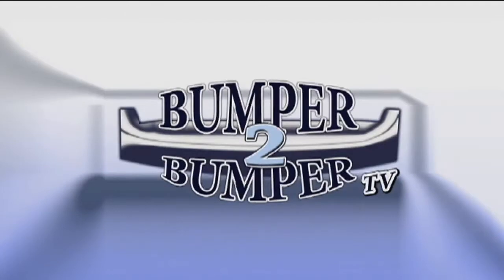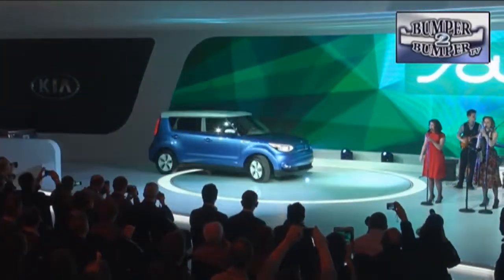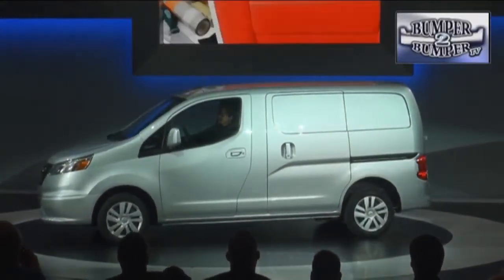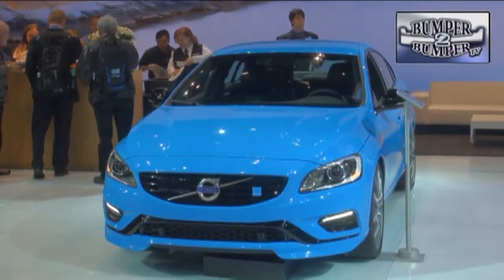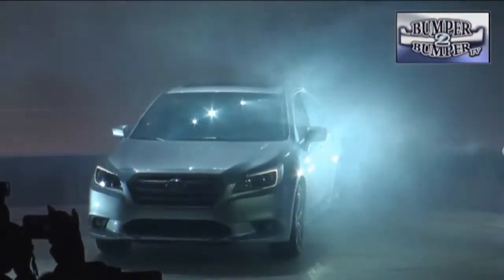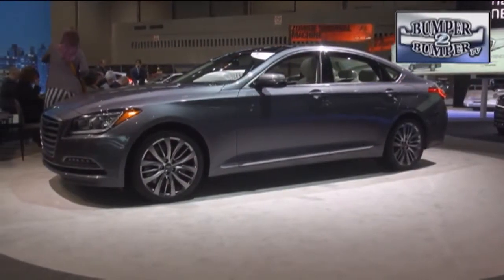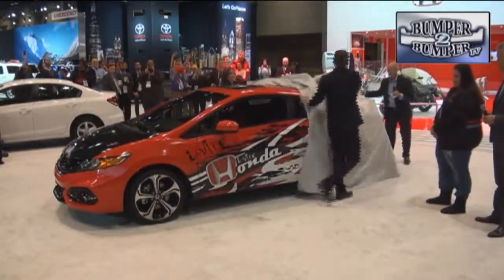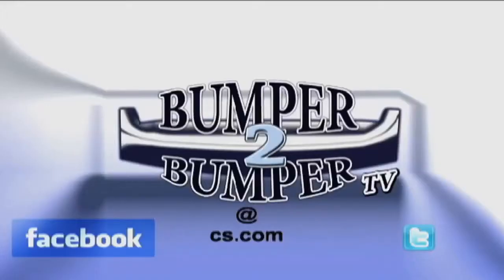2014 CHICAGO AUTO SHOW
The auto industry has come to appreciate the Chicago Auto Show as an event to give new technology and engineering a stage to show off what is new. Bumper2Bumpertv saw a lot in a short time at the exhibit in the Windy City.